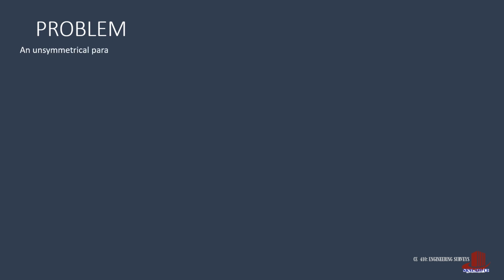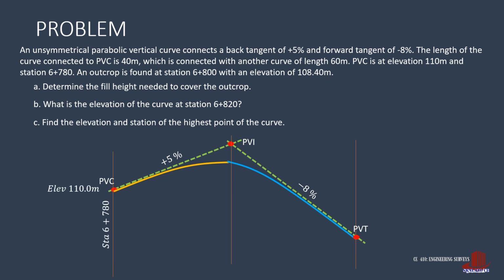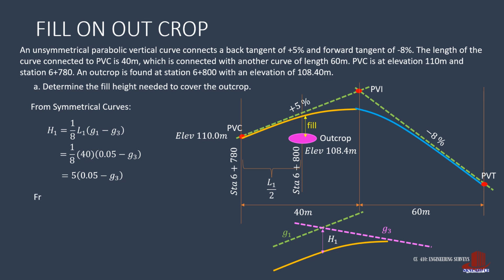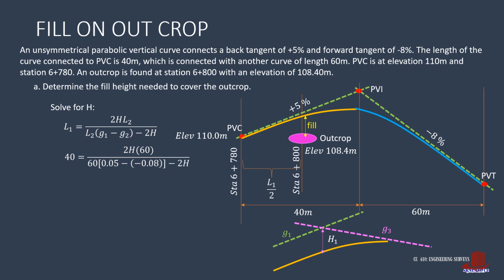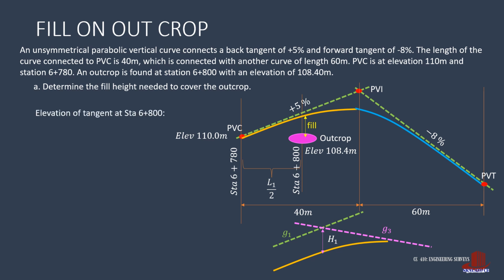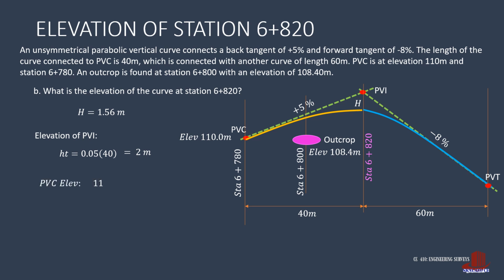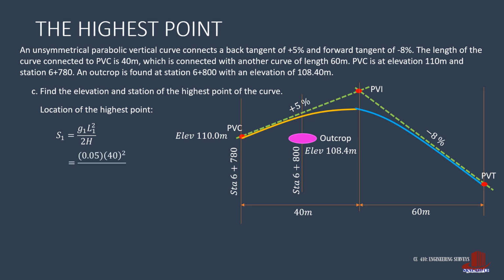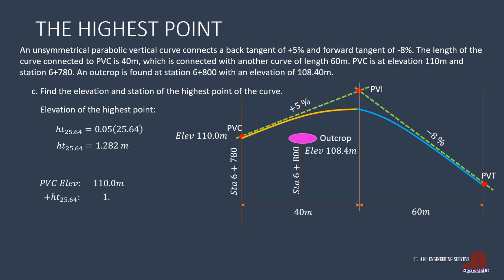VERTICAL ALIGNMENT: UNSYMMETRICAL CURVES EXAMPLE 1/8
The problem involves an outcrop which needs to be buried.